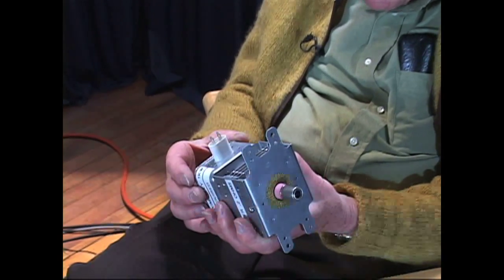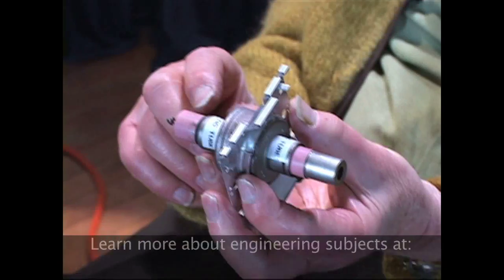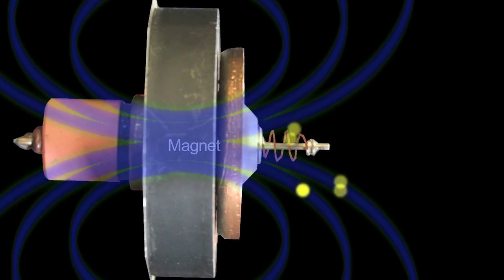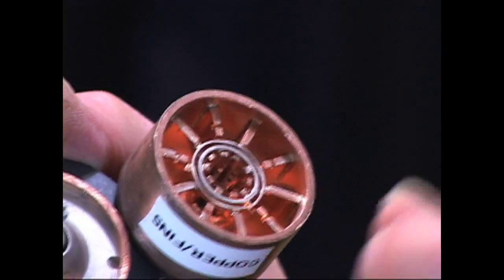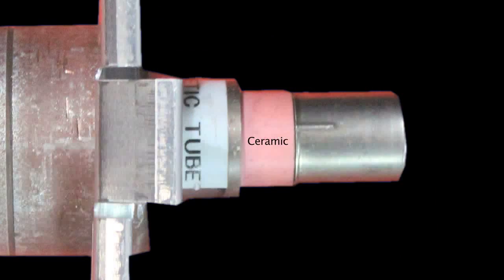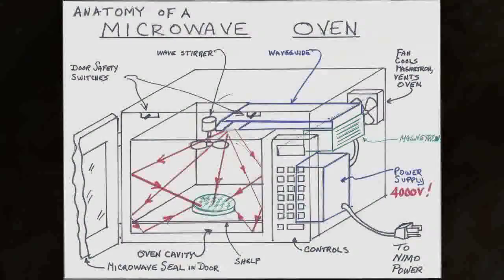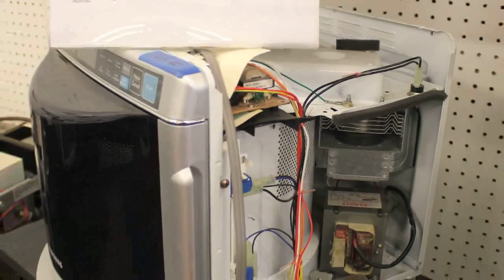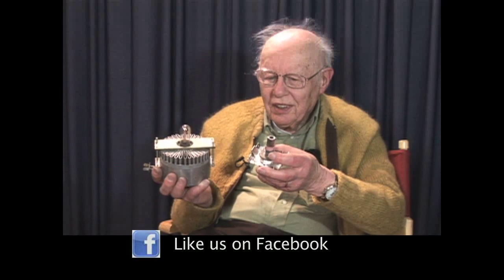How a Microwave Oven Works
Engineer Rudy Dehn tells us how a magnetron works and how it cooks food in a microwave. Mr. Dehn helped develop both the 915 Mhz and 2.45 Ghz microwave oven at General Electric in the 1960s-80s.  He shows us the cathode and anode and describes how microwave energy is created using a filament, magnets and resonating cavities. He takes apart a magnetron and shows us each part and what it does.